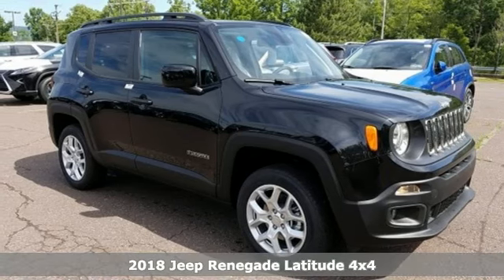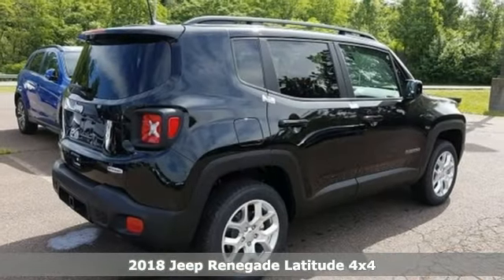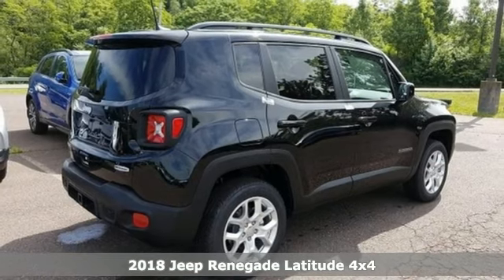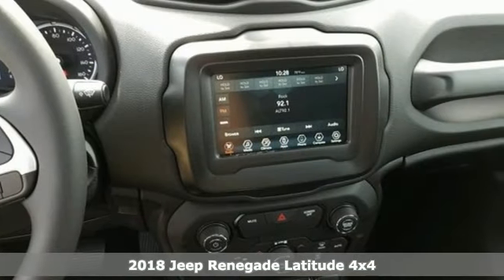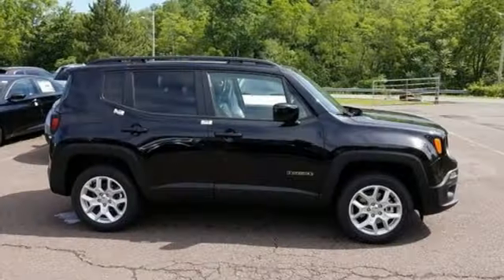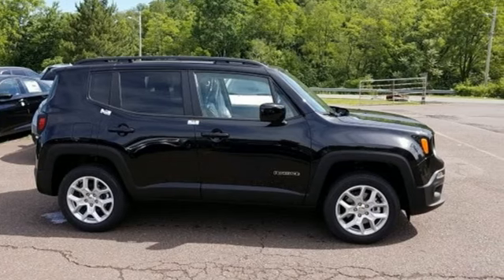2018 Jeep Renegade Wilkes-Barre PA Scranton, PA J9922 - SOLD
Year: 2018
Make: Jeep
Model: Renegade
Trim: Latitude
Engine: 2.4L I4
Transmission: 9-Speed 948TE Automatic
Color: Black
Interior: Black
Stock #: J9922
VIN: ZACCJBBB6JPH44167
Passive Entry Remote Start Package (Passive Entry/Keyless Go), Popular Equipment Group (Power 4-Way Driver Lumbar Adjust and Power 8-Way Driver Manual 4-Way Passenger Seats), Quick Order Package 2EJ (17" x 7.0" Aluminum Wheels), Trailer Tow Group (Class III Receiver Hitch), 3.734 Final Drive Ratio, 4.438 Final Drive Ratio, 4-Wheel Disc Brakes, 6 Speakers, ABS brakes, Air Conditioning, Alloy wheels, AM/FM radio: SiriusXM, Anti-whiplash front head restraints, Automatic temperature control, Brake assist, Compass, Delay-off headlights, Driver door bin, Driver vanity mirror, Dual front impact airbags, Dual front side impact airbags, Dual-Pane Panoramic Power Sunroof, Electronic Stability Control, Four wheel independent suspension, Front anti-roll bar, Front Bucket Seats, Front Center Armrest, Front dual zone A/C, Front fog lights, Front reading lights, Fully automatic headlights, Heated door mirrors, Illuminated entry, Knee airbag, Leather steering wheel, Low tire pressure warning, Manufacturer's Statement of Origin, Normal Duty Suspension, Occupant sensing airbag, Outside temperature display, Overhead airbag, Overhead console, Panic alarm, Passenger door bin, Passenger vanity mirror, Power door mirrors, Power steering, Power windows, Premium Cloth Bucket Seats, Radio data system, Radio: Uconnect 4 w/7" Display, Rear anti-roll bar, Rear window defroster, Rear window wiper, Remote keyless entry, Roof rack: rails only, Speed control, Split folding rear seat, Spoiler, Steering wheel mounted audio controls, Tachometer, Telescoping steering wheel, Tilt steering wheel, Traction control, Trip computer, Variably intermittent wipers, and Voltmeter. *Your additional costs are sales tax, tag and title fees for the state in which the vehicle will be registered, any dealer-installed options (if applicable) and a dealer processing fee ($299 Maryland; not required by law); ($141 Pennsylvania). Prices are subject to change, and prior sales are excluded from these offers. While every reasonable effort is made to ensure the accuracy of this information, we are not responsible for any errors or omissions contained on these pages. Please verify any information in question with the dealer. The applicable manufacturer rebates and incentives on this vehicle are: $500 - SAME HOUSEHOLD as the OWNER of a FARM 40C*X3. Exp. 01/02/2019, $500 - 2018 Returning Lessee 38CJB3 (EP compatible). Exp. 01/02/2019, $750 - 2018 Non-Prime Retail Bonus Cash **CJ1V. Exp. 12/03/2018, $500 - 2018 MY Military Program 39CJB. Exp. 01/02/2019, $1,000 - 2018 Retail Bonus Cash MACJA1. Exp. 12/03/2018, $2,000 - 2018 Retail Consumer Cash **CJ1 (GL,MA,MW,NE). Exp. 12/03/2018

Address:
150 MotorWorld Dr #8